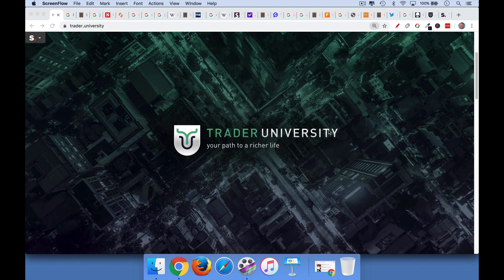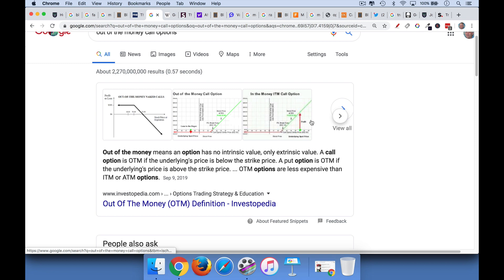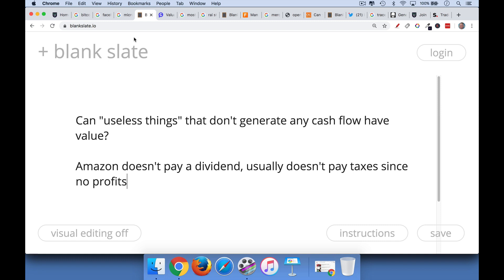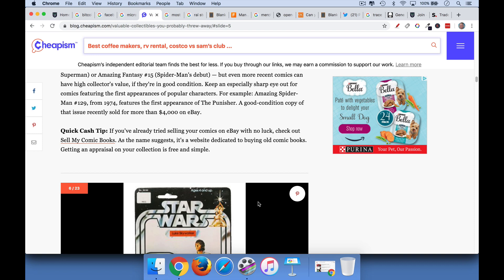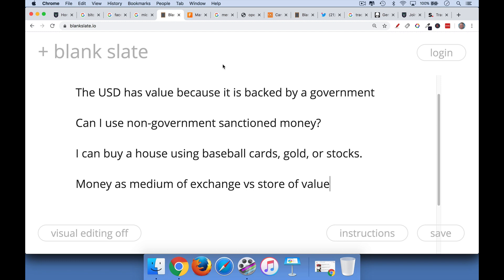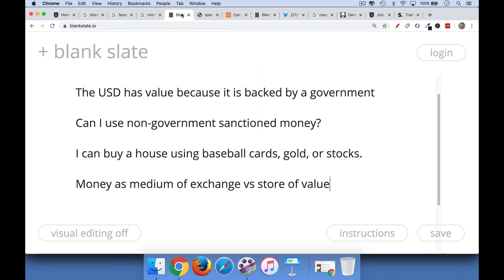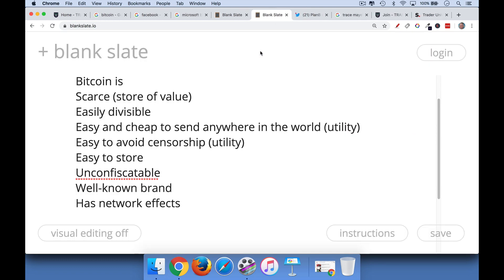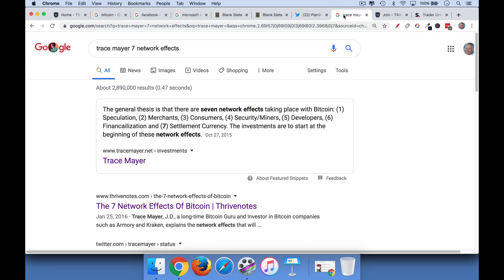Does Bitcoin Have Intrinsic Value?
In this video, I discuss whether Bitcoin has intrinsic value, as well as other scarce digital and non-digital assets.  Bitcoin has begun to function as a store of value, and it has many advantages over traditional stores of value including gold.